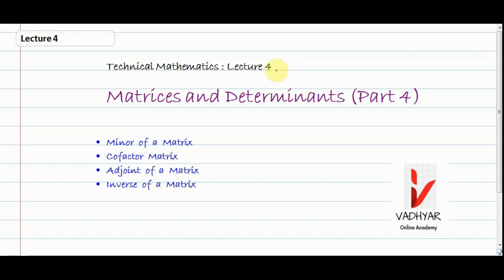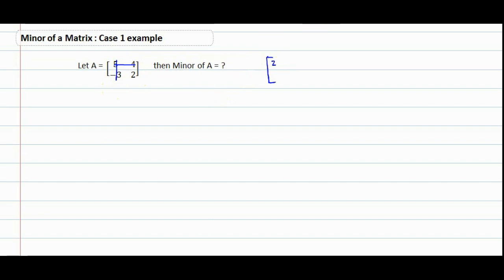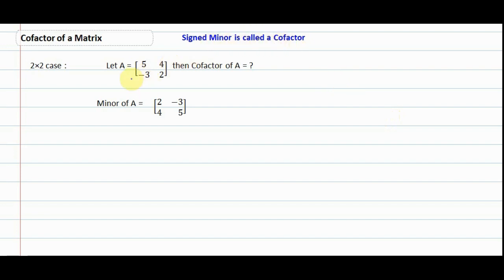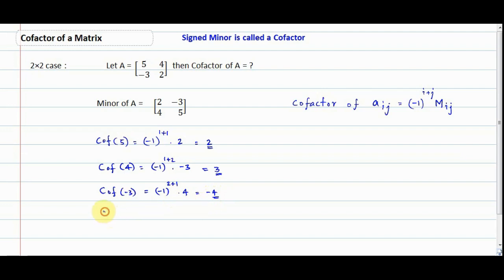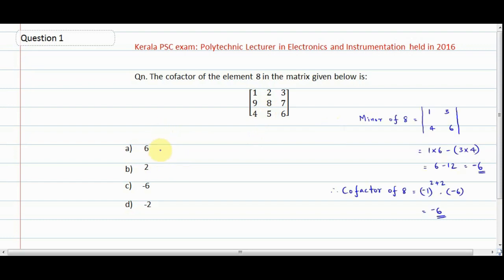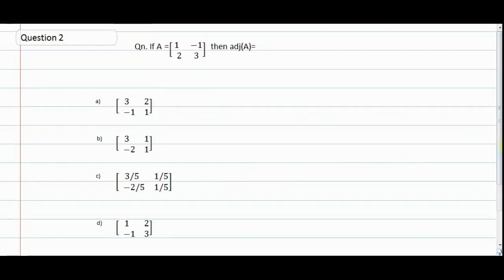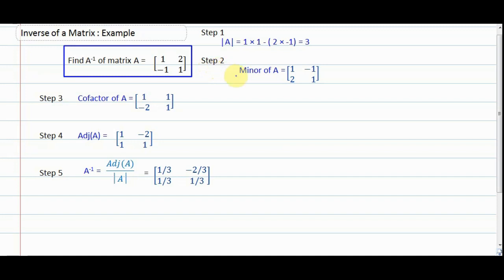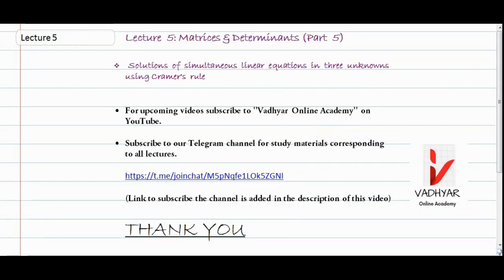Technical Mathematics - Lecture 4